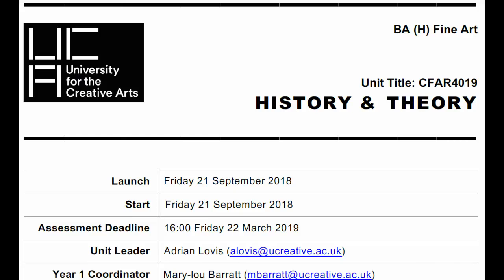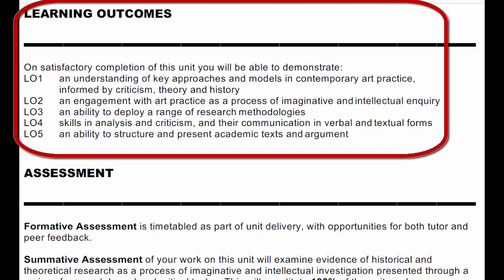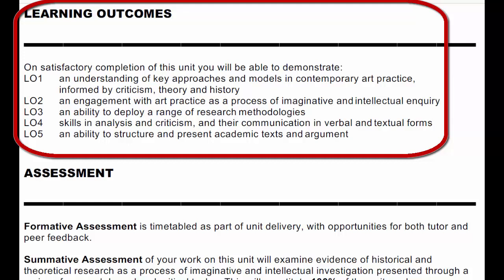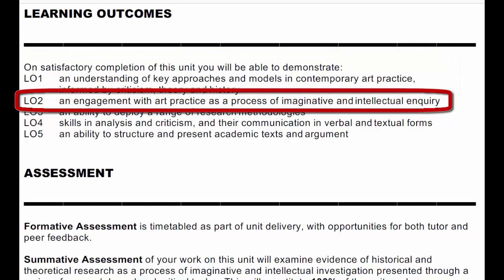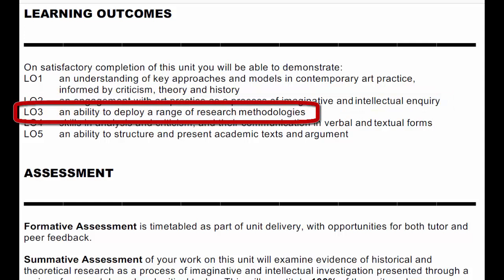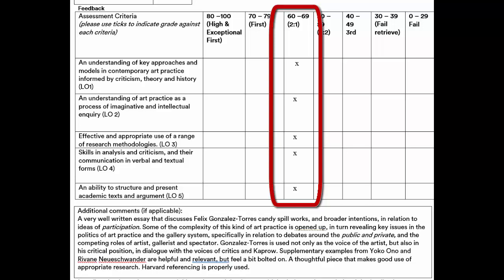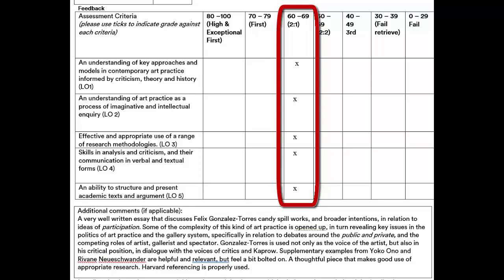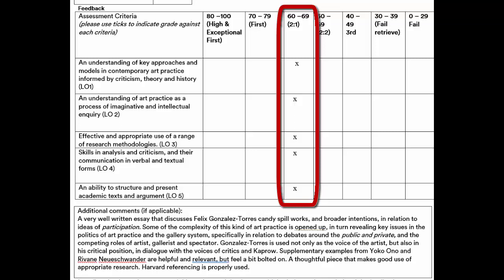History and Theory-Intro